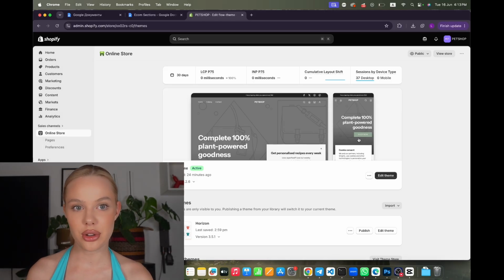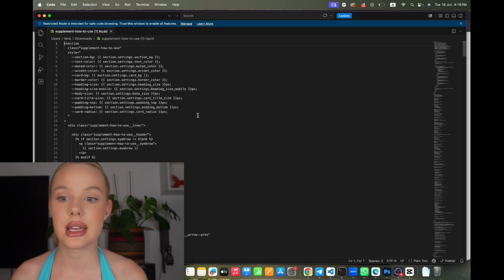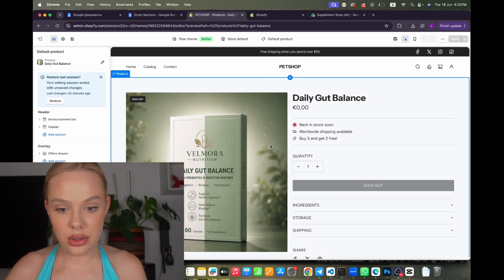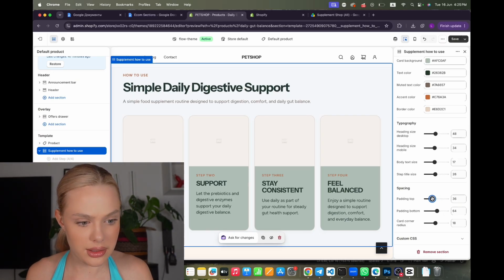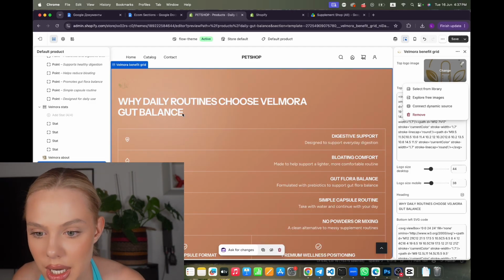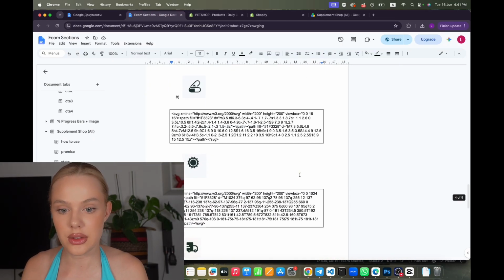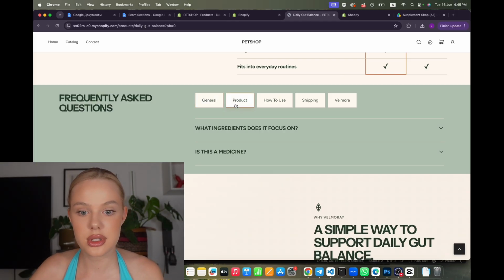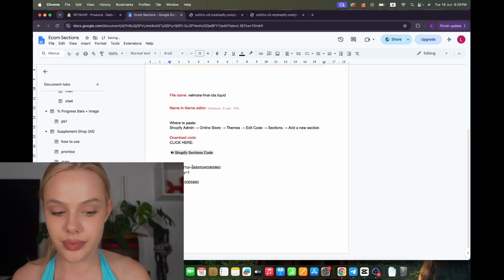How to Design a Premium Shopify Store (Step-by-Step)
Want us to help you 1-1 or join a community for ecom?
to apply for 1-1 coaching.

In this video, we're showing you exactly how to design a premium Shopify store from scratch step by step. From choosing the right theme to building pages that actually convert, we cover everything you need to go from blank store to branded and ready to sell.

👇 Drop a comment if you found this helpful and let us know what store you're building!